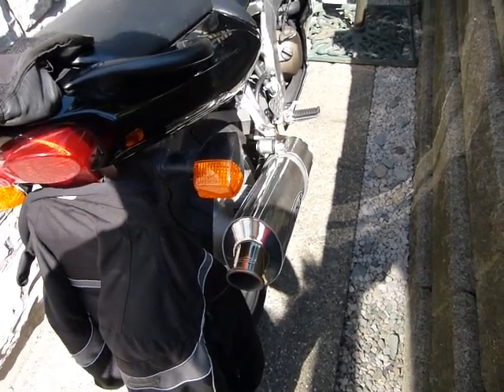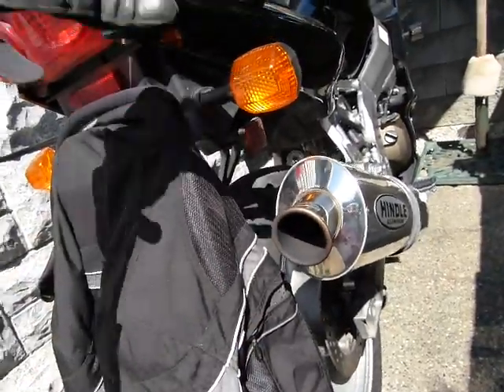Can you really warm your hand on the exhaust?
Is there a way to save $$$ by not spending on heated grip, fairing, hand guard or winter gear?